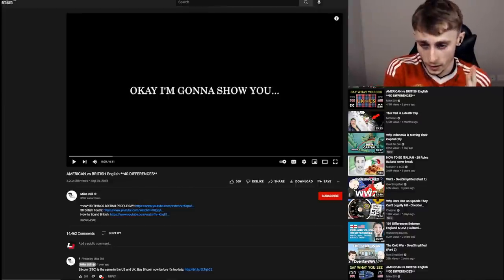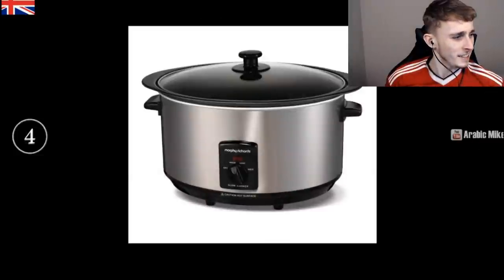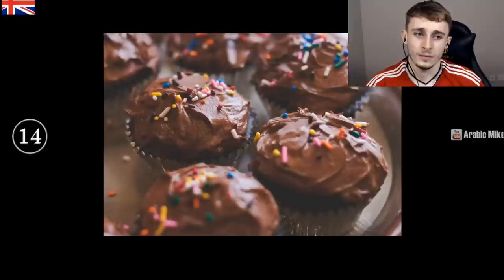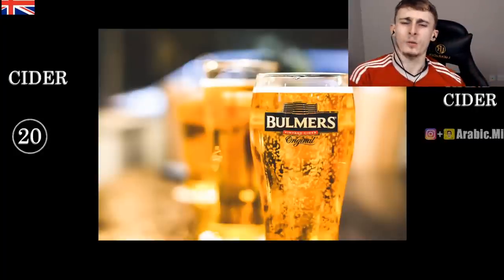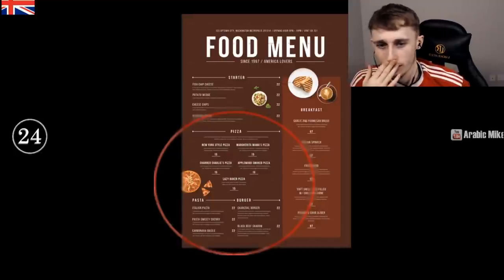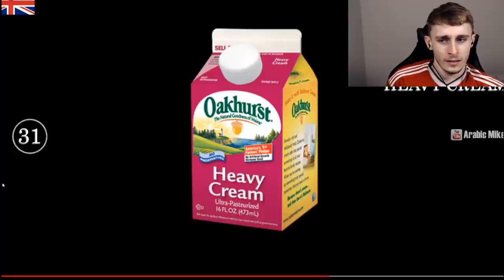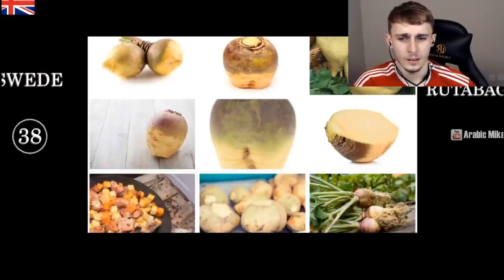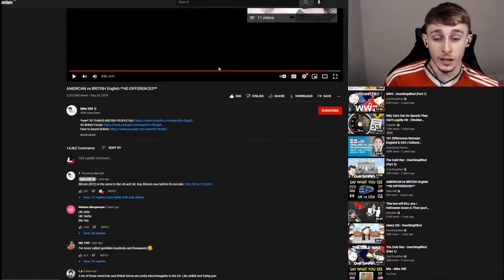Brit Reacting to AMERICAN vs BRITISH English **40 DIFFERENCES**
If you're wanting to send me anything for videos in the future!
Norwich
NR7 7JN